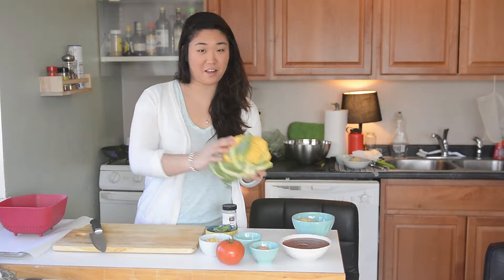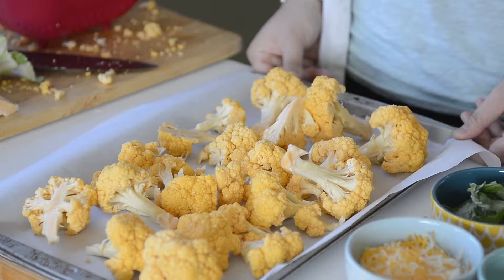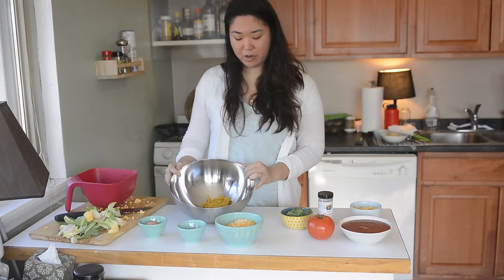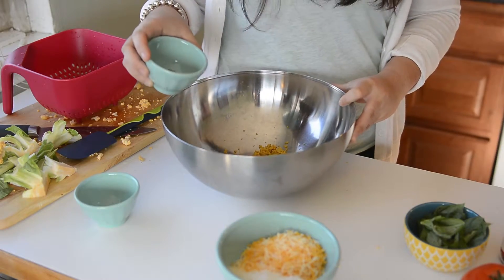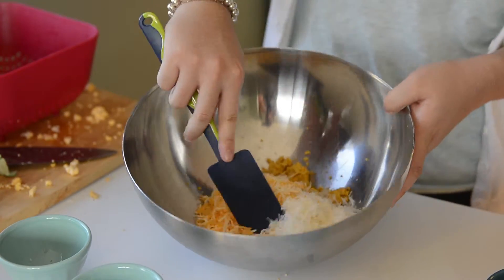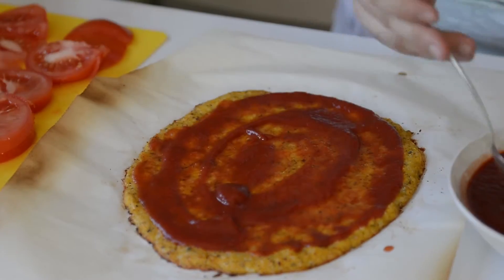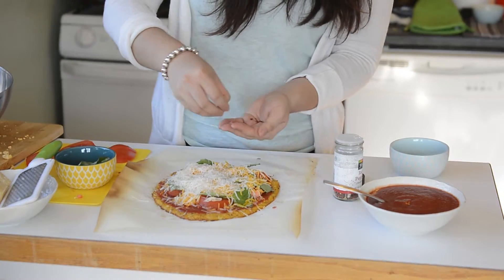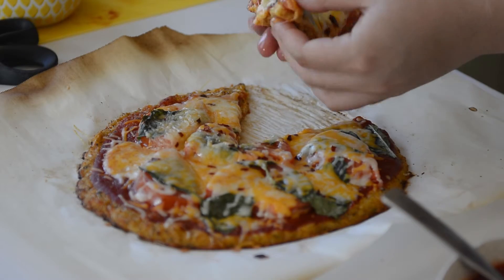College Kitchen: Cauliflower Pizza